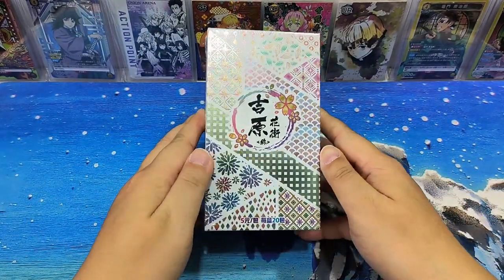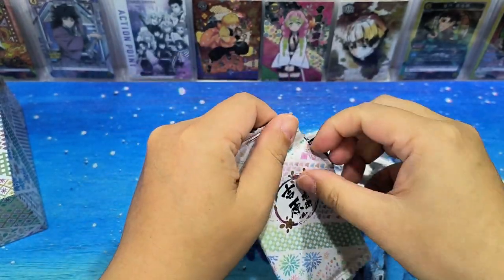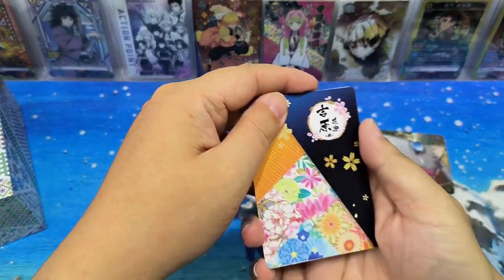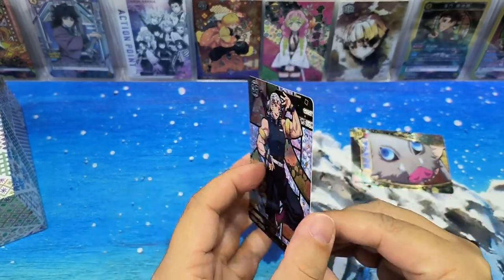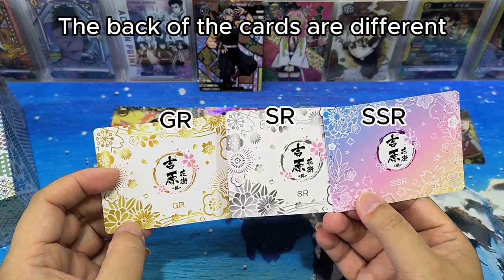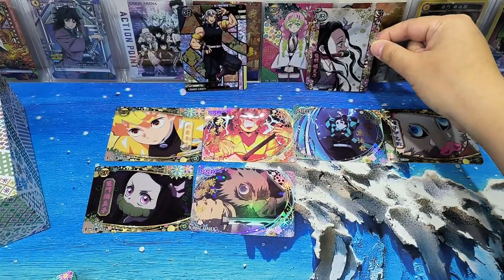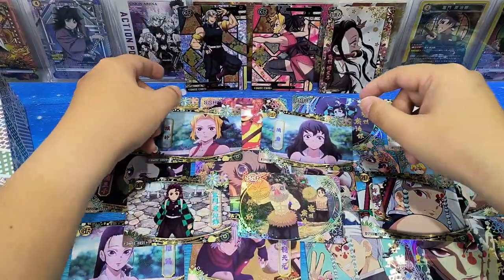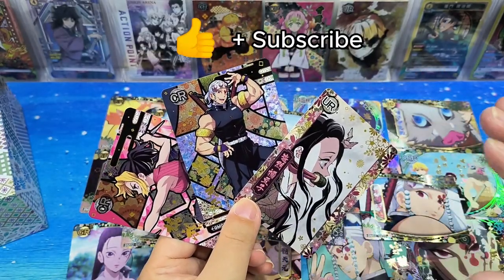Demon Slayer box Opening! 吉原花街 - Worth to collect?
The title on the box is Yoshiwara, which part of the story did you remember? The artworks in this box did not disappoint!

Hi everyone, I enjoy watching others opening pulling cards, and I have fun in it! Hope my cards can bring you joy and you are having a great time getting your favourite cards!